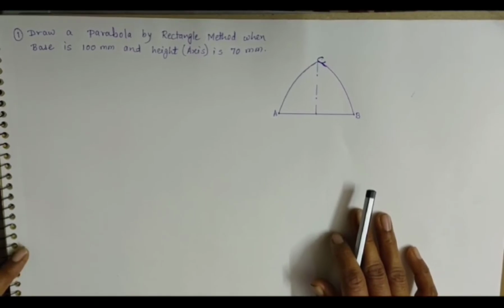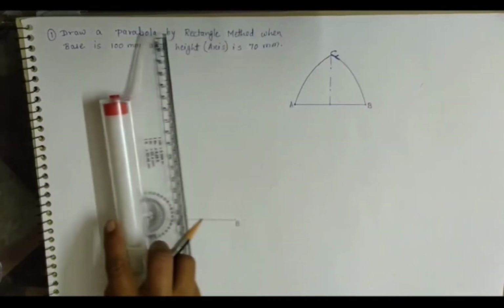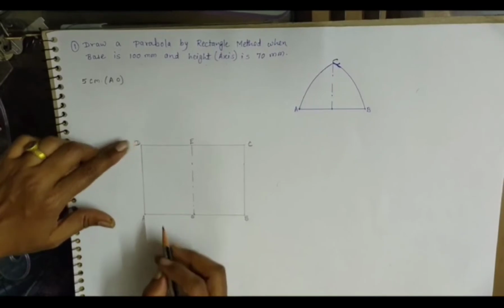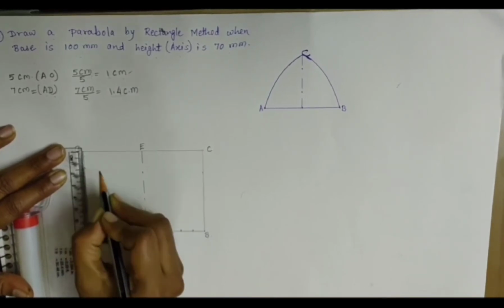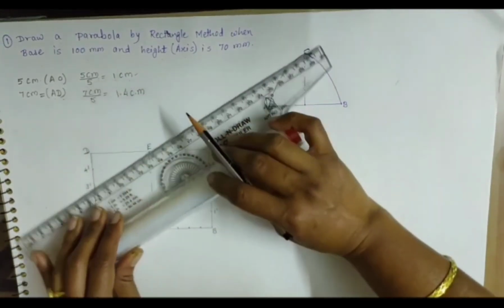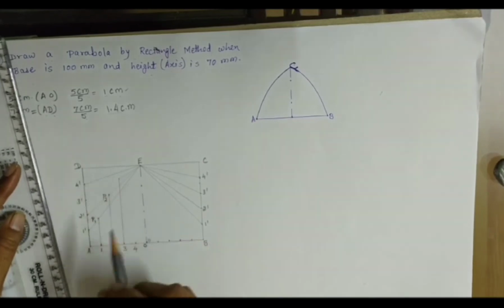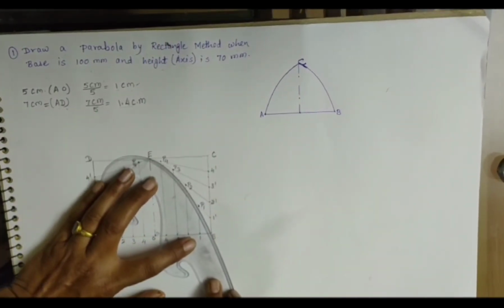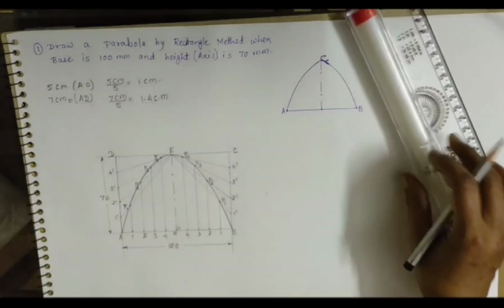Parabola by rectangle method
Sushama Bawane. Assistant professor in KDK COLLEGE OF ENGINEERING NAGPUR